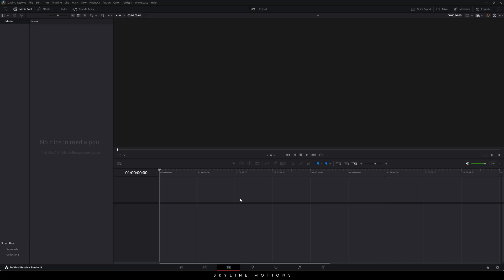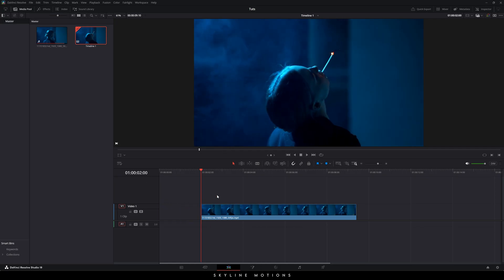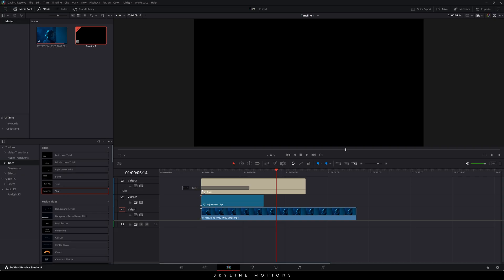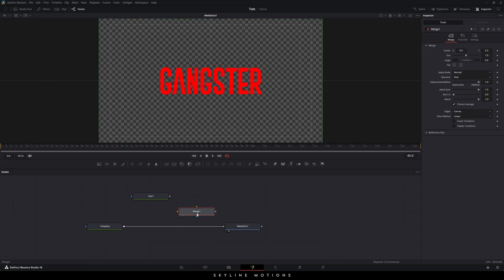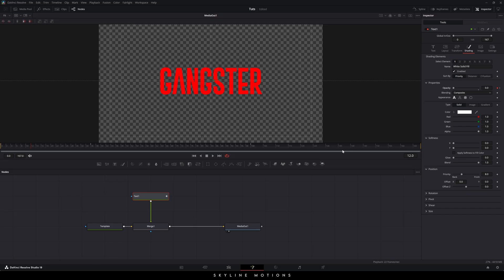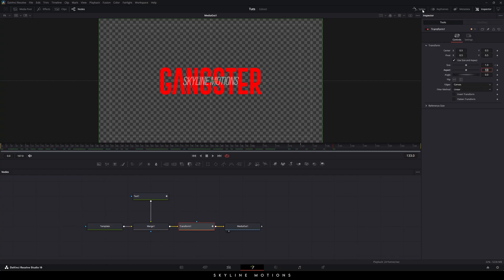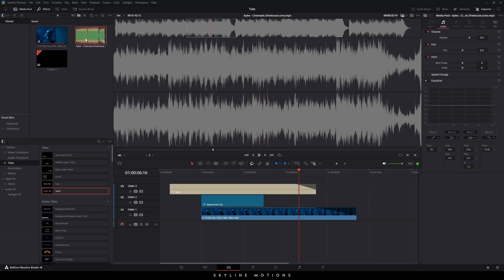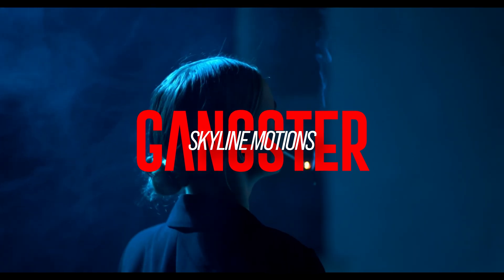Hollywood Style Movie Titles in DaVinci Resolve | Easy Tutorial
In this video, I’ll show you how to create a Hollywood style cinematic movie title animation using DaVinci Resolve. Trust me, it’s super easy to make with just a few simple steps! 💥

Whether you're working on a music video, short film, cinematic vlog, or any creative project — this title animation will give your video a professional and dramatic feel.

♫ Cinematic Audio -

👉 Font - Gobold Extra, Bebas Neue Pro